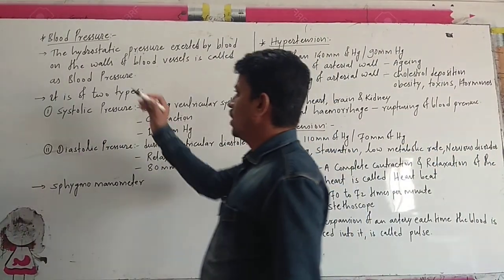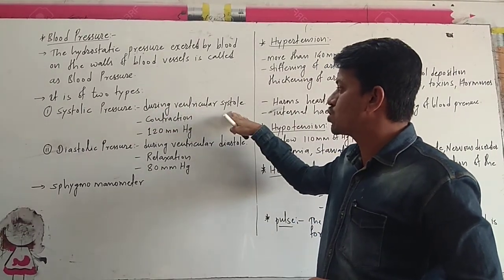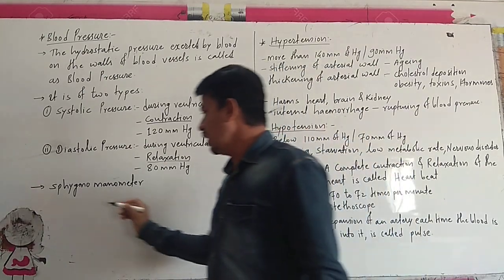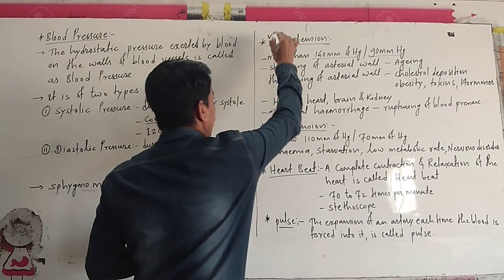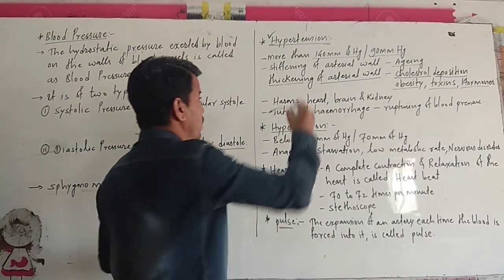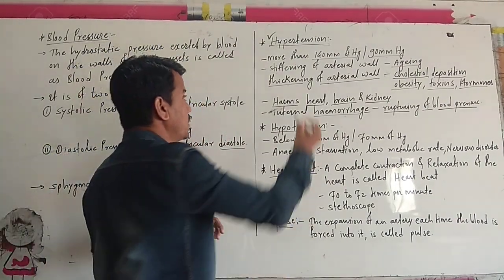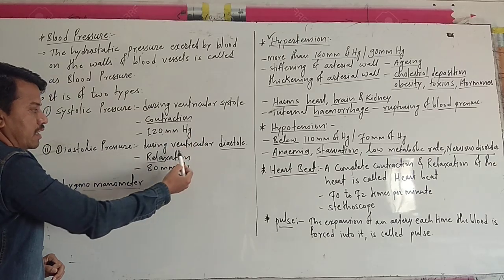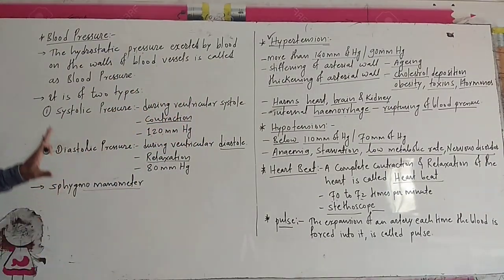Life processes|Blood pressure| class 10|cbse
biology live class 10 by chaure nb